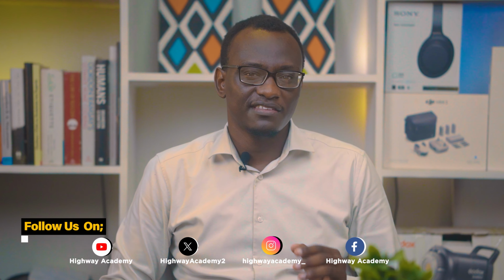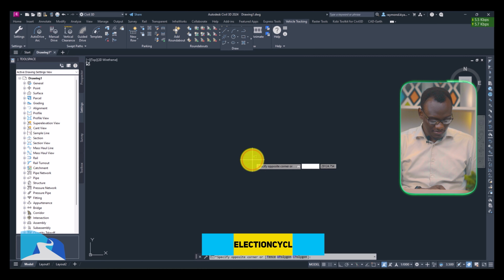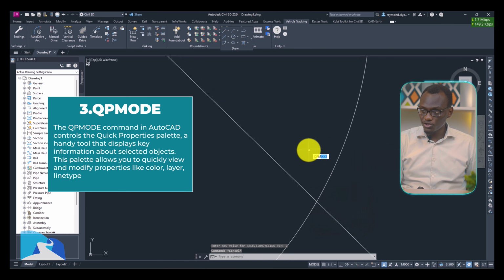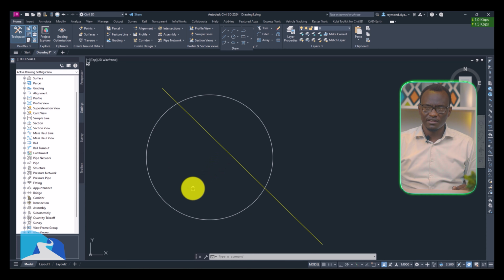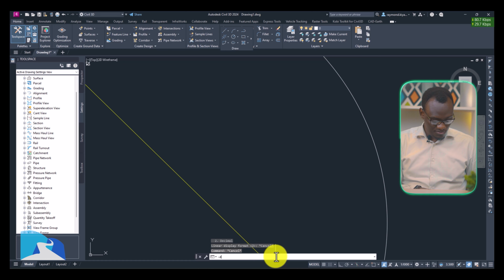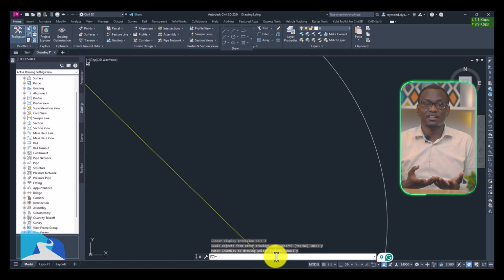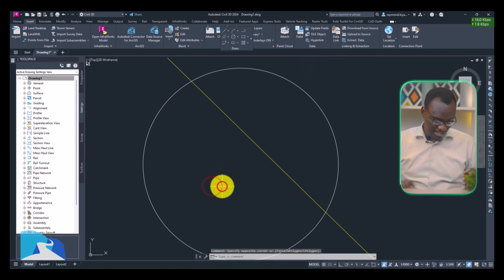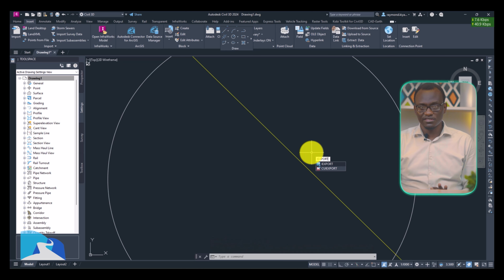Most Autocad Commands Highway Engineers should know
This video provides a concise overview of essential AutoCAD commands for Civil 3D users. It covers FileDia for folder structure, Selection Cycling for overlapping objects, QP Mode for quick properties, Units & DWG Units for accurate measurements, Coordinate Systems for design accuracy, Scales for plan production, and Map Import/Export for data exchange.

00:00 Intro
01:02 FileDia Command: Controls folder naming structure for saving files.
02:23 Selection Cycling: Helps select overlapping objects.
03:31 QP Mode: Displays quick properties of selected objects.
04:12 Customizing Properties: How to anchor and manage the properties pane.
04:44 Units Command: Understanding UNITS and DWGUNITS for correct measurements.
06:27 DWG Units Scaling: Scaling objects and matching units with DWGUNITS.
07:02 Coordinate Systems: Importance of setting the correct coordinate system.
07:27 Scales: Understanding scales for plan and profile production.
08:44 Map Import: Importing shapefiles and KML/KMZ files.
09:17 Map Export: Exporting data to various formats.